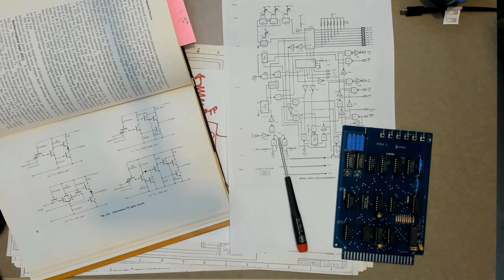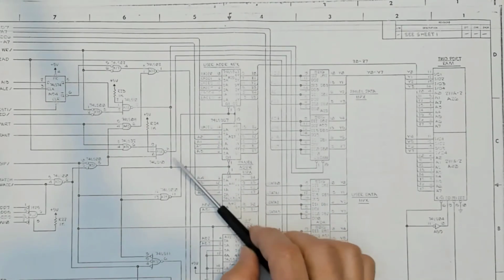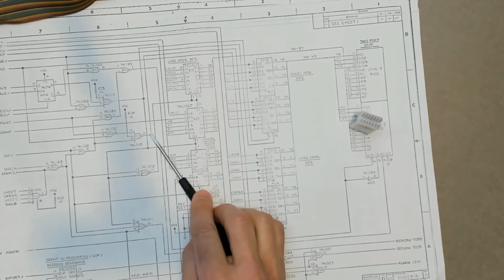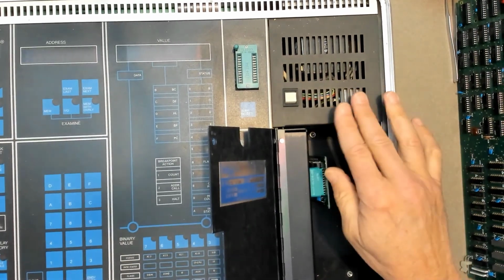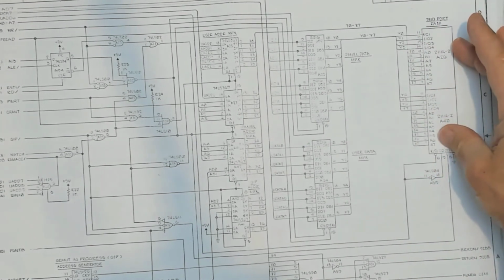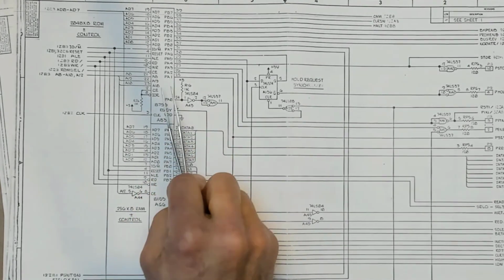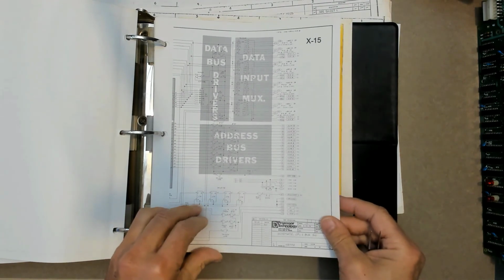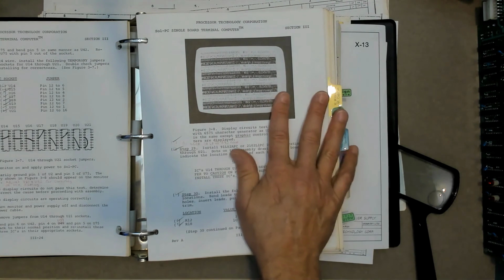{74} Pull-ups on fixed input gates? In search of diagnostic circuit over-ride examples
In video {73} I mentioned that sometimes it is convenient to include a pull-up or pull-down resistor on a fixed input for the purpose of manually forcing that input to its abnormal state.  A viewer pointed out that in the Intel uScope 820 schematics I used for an example, this was the ONLY purpose of the pull-up resistor, and the resistor had nothing to do with protecting a multi-emitter transistor input.
Indeed, I went back over those schematics and the viewer is 100% correct.  Now reviewing the schematic again, but while thinking at a higher level, this video explains what possible reasoning Intel could have had to include this feature in the documentation.
Then continue the search for definitive input over-ride points for diagnostics and testing of the circuit.  Checked Heathkit H19 and H89 and found nothing.  Searched Processor Technology’s SOL documentation and found an example, but still not sure if that example was a premeditated feature or a nice accident.